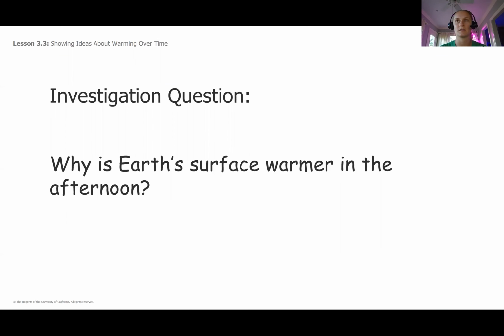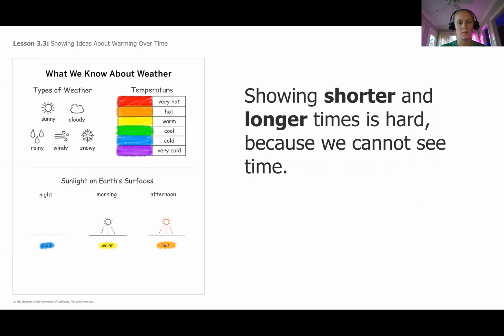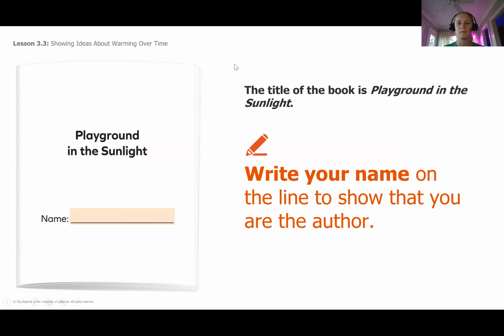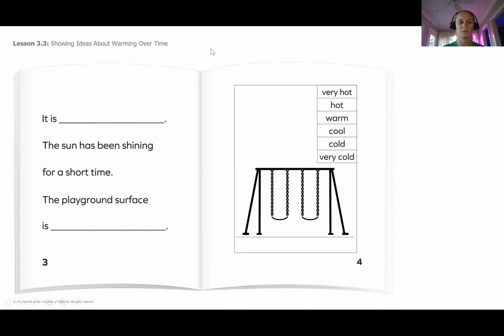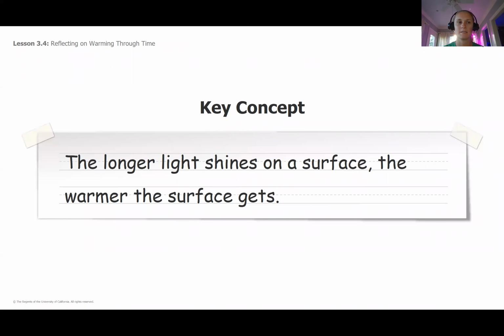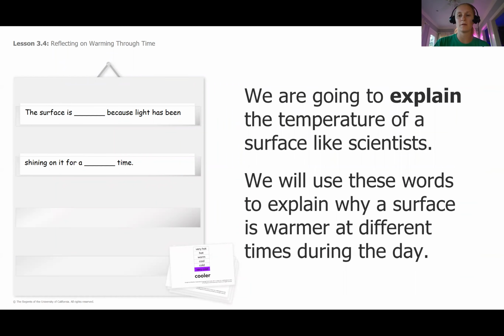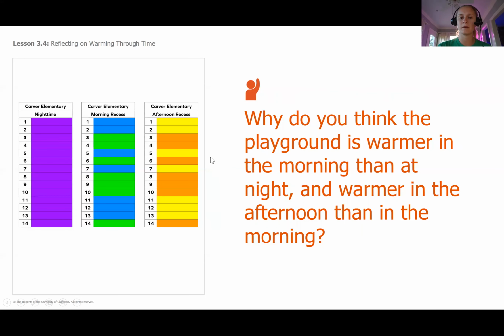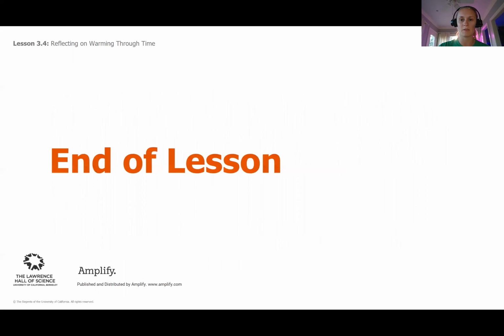kindergarten week 2 science lesson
Watch this video lesson to help you complete your science for the week!